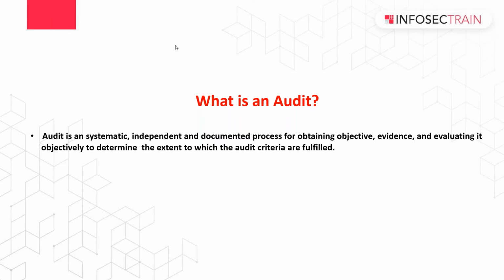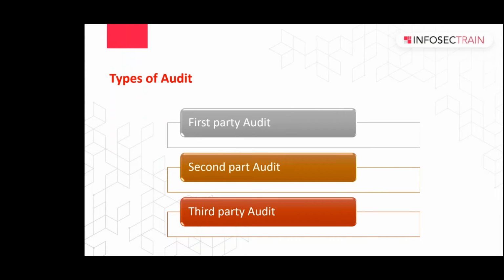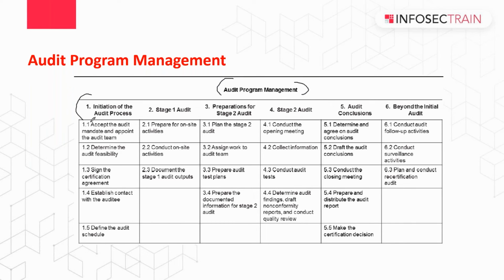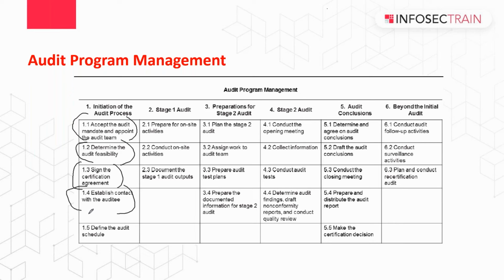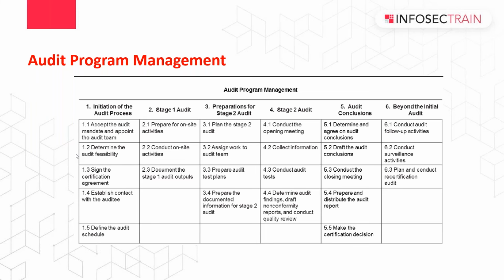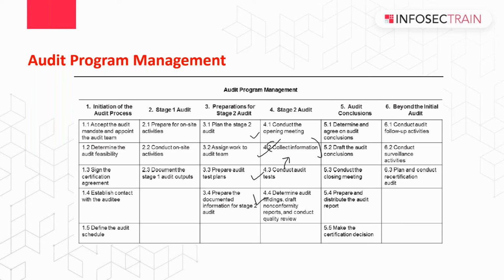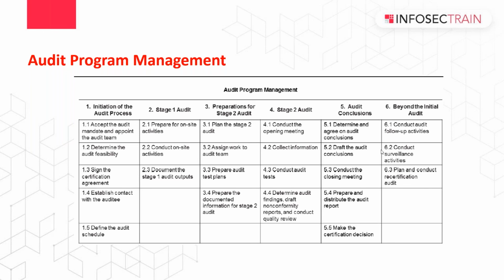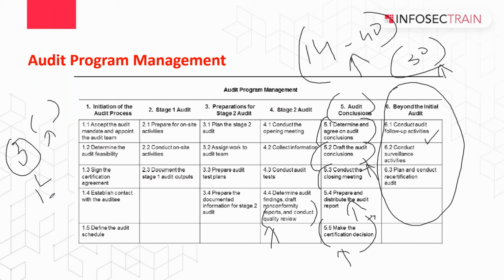What is ISO 27001 Lead Auditor? | Roles and Responsibilities of an ISO 27001 Lead Auditor (Day 2)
Implementation to Audit: Mastering ISO 27001 LI and LA is a two-day training hosted by InfosecTrain, aimed at providing participants with comprehensive knowledge and skills in ISO 27001, with a specific focus on the roles of a Lead Implementer (LI) and Lead Auditor (LA). This short course covers various aspects of ISO 27001, including its framework, roles and responsibilities of LI and LA professionals, the implementation process, auditing procedures, certification preparation, interview guidance, and a Q&A session. Attendees will gain a deep understanding of ISO 27001 and the expertise required to effectively implement its standards within an organization, as well as conduct audits to ensure compliance.

00:00 Introduction
00:48 Agenda
01:22 What is an Audit?
04:18 Roles and Responsibilities of Auditor
08:30 Types of Audit
18:32 Audit Program Management
56:56 How to Prepare for ISO 27001 LI and LA Certification Exam?
01:00:48 End

🚀 Day 2
👉 Roles and Responsibilities of an ISO 27001 Lead Auditor
👉 ISO 27001 Auditing  Process
👉 Preparing for ISO 27001 Certification
👉 Interview Questions
👉 Q&A Session

𝐈𝐒𝐎/𝐈𝐄𝐂 𝟐𝟕𝟎𝟎𝟏:𝟐𝟎𝟐𝟐 𝐋𝐞𝐚𝐝 𝐀𝐮𝐝𝐢𝐭𝐨𝐫 𝐎𝐧𝐥𝐢𝐧𝐞 𝐓𝐫𝐚𝐢𝐧𝐢𝐧𝐠 & 𝐂𝐞𝐫𝐭𝐢𝐟𝐢𝐜𝐚𝐭𝐢𝐨𝐧
Any management system’s success depends on effective auditing. As a result, it encompasses a great deal of responsibility, difficulty, and complexity. The participants in this five-day intensive course are prepared for the ISO 27001:2022 qualification process.